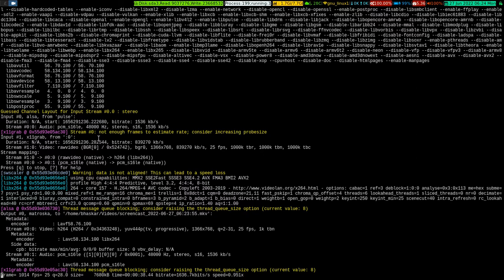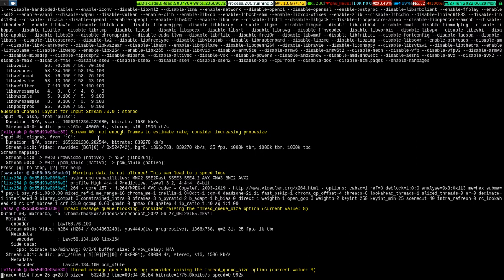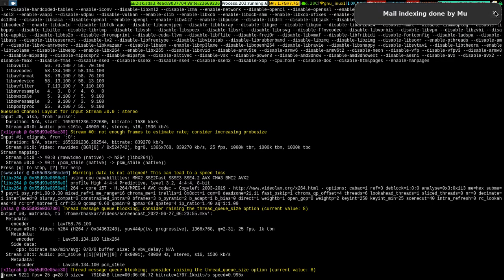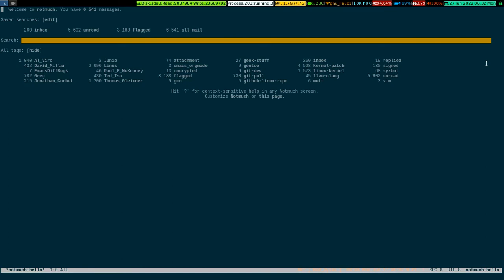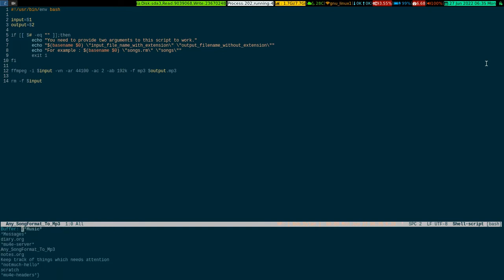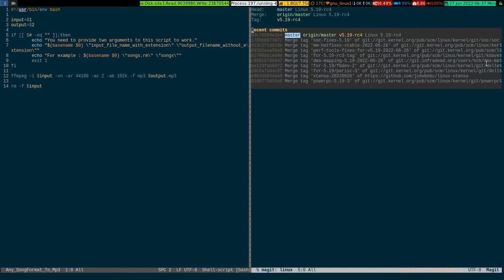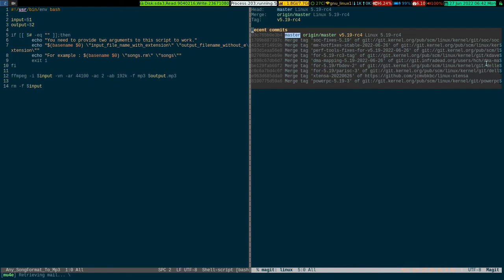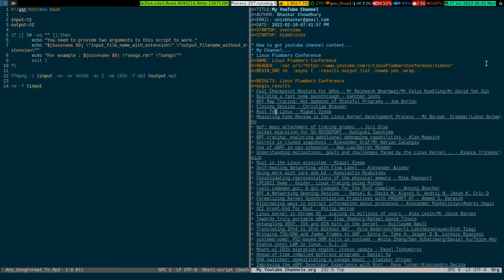Emacs And Overall My Workflow 2022_06_27_06:23:55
In this video, you will see, how I operate, when I am sitting in front of my computer, day to day basis.